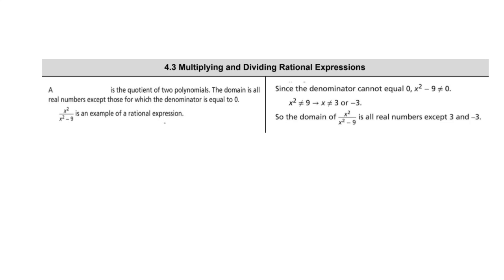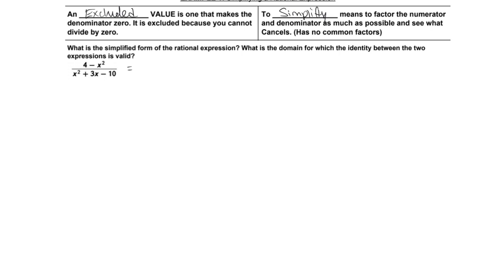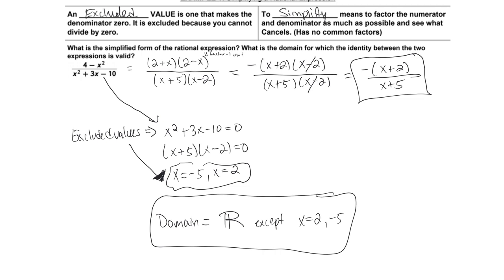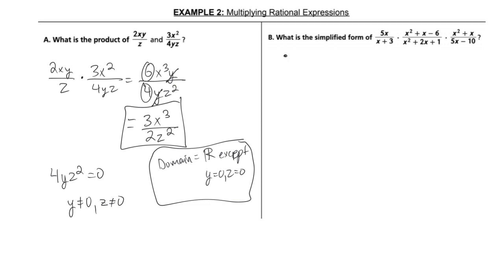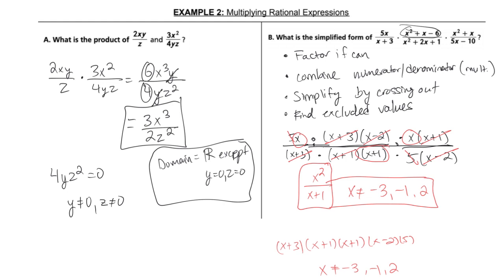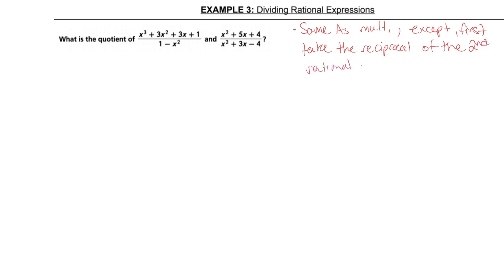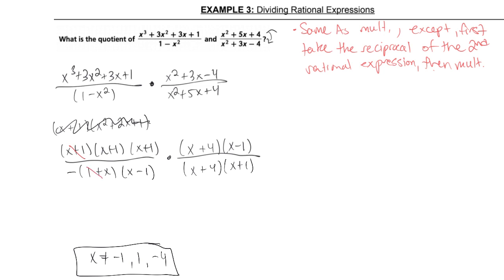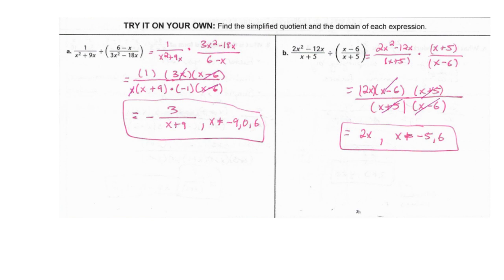4.3 Notes A2